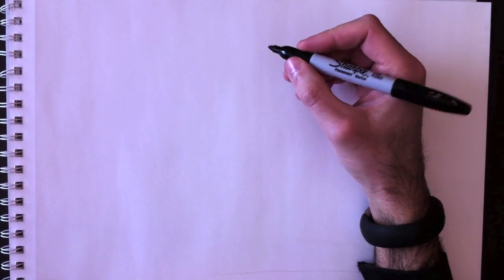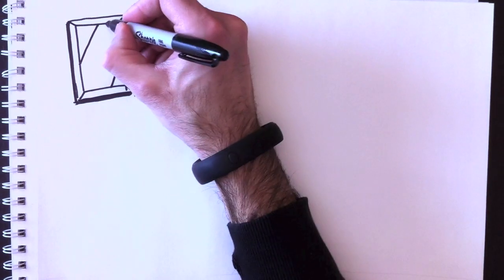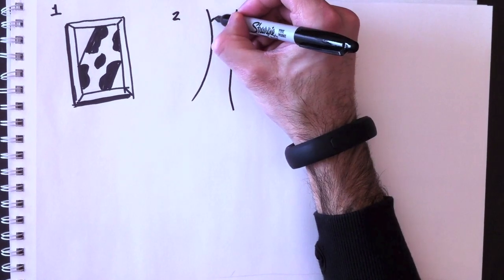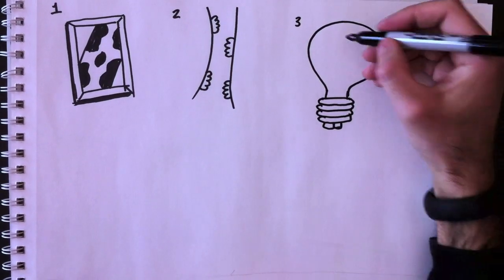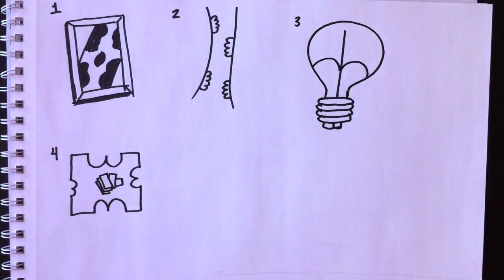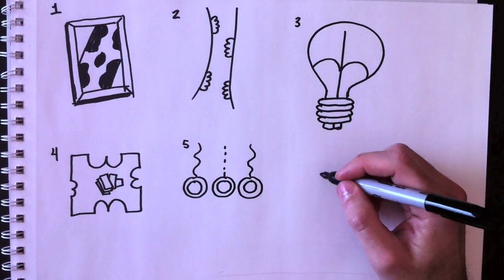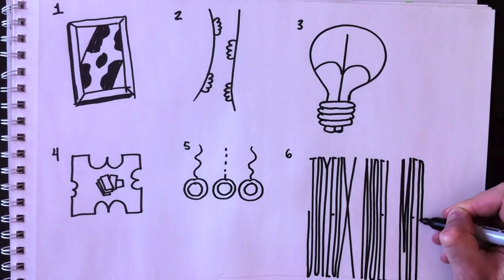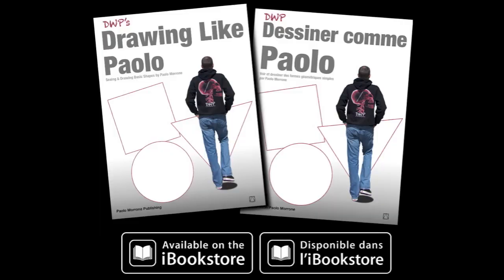Devinette - Guessing Game - Paolo Morrone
Teaching kids of all ages how to draw Guessing Game drawings - Enseigner aux enfants de tous âges comment dessiner des devinettes.
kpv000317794